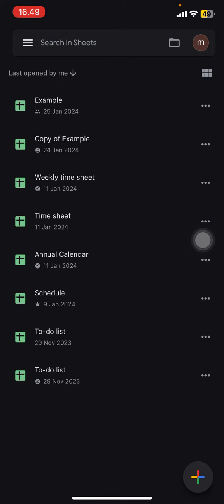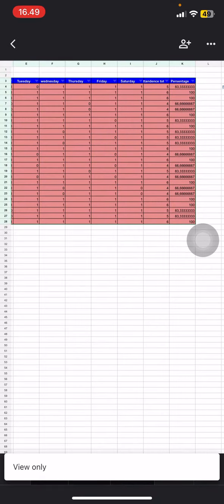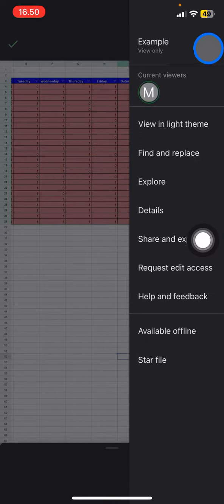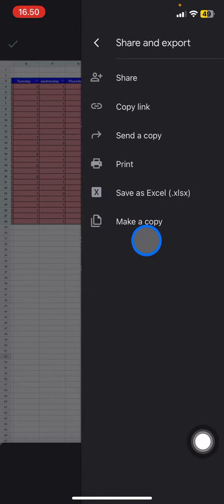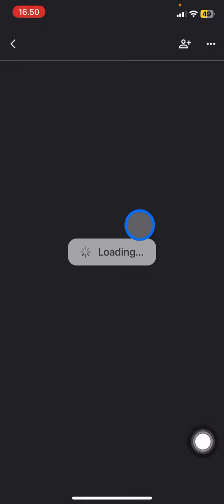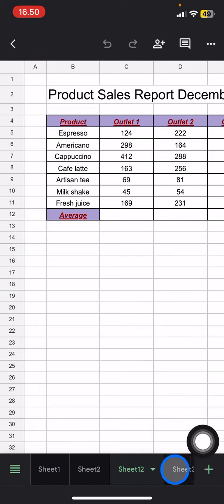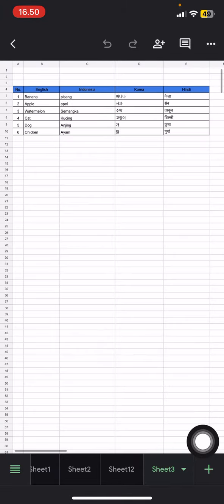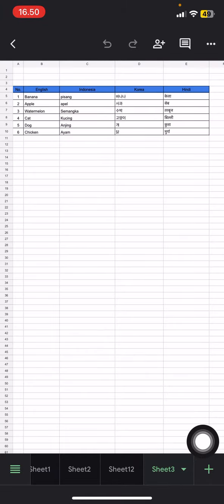✅ TUTORIAL: How do I edit a view only Google Sheet?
A good template of Google sheet can be found anywhere. A lot of kind hearted people creating a template of google sheet documents for public. But not all the documents is available for edit access. Some of them will be iin a view only access. Here is the way to edit the view only documents on iPhone